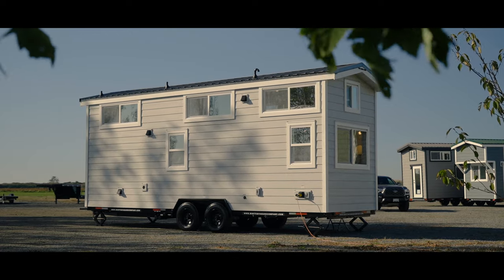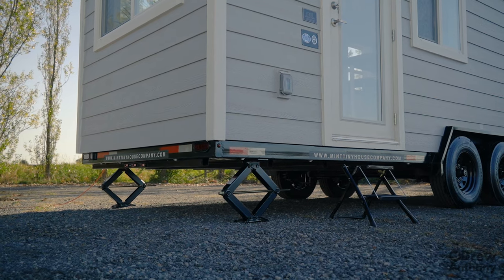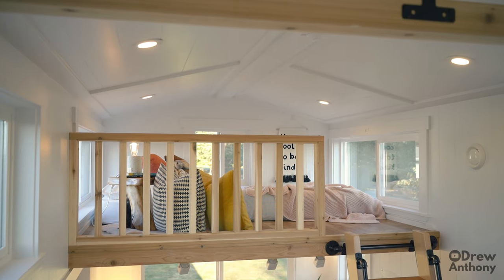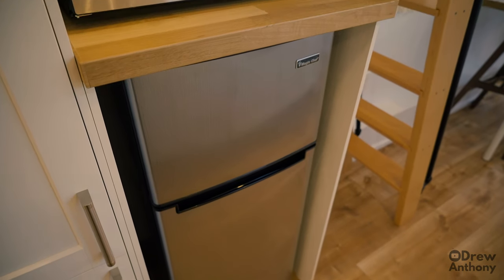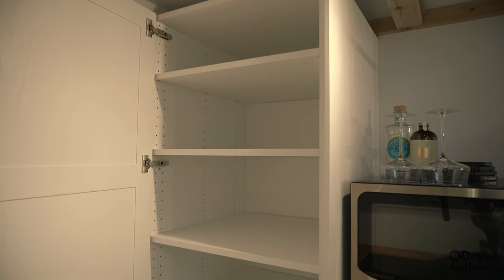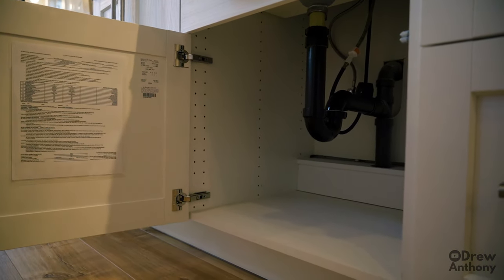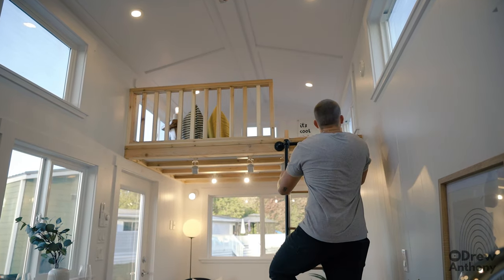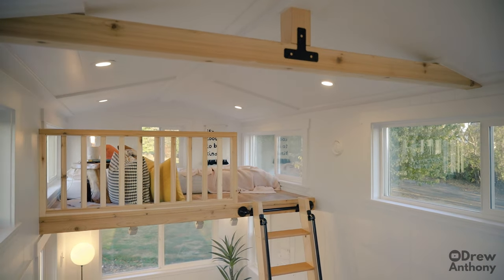Great Tiny house for Short Term Rentals (AirBnB, etc!) 26ft STR Model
A huge shoutout to @drewanthonyb for this video, thank you Drew for walking us through it and allowing us to reshare!

This tiny house RV is designed with Short Term rentals in mind!

Size: 26ft L x 8.5ft W x 13.5ft H
Weight: 13,000 lb
Trailer GVWR: 14,000 lb
Entry: Single Door - Full length glass
Sleeps: 2-4 People

Included Items:
Small Kitchenette
   - Under-counter Fridge
   - Full Height Kitchen Pantry
   - Electric cooktop (no oven) The cooktop can be removed if not needed.
   - 30'' Stainless Steel Hood Fan
   - White Kitchen Cabinets
   - Butcher Block Veneer Countertop.
   - Eating Bar
2 Lofts - No stairs
   - Modified Ladder with handrails for safety.

Utilities/Extra Details
Electric Mini Split AC/Heat, and Electric wall Heaters.
8 Gallon Electric Water Heater
Beveled LP Smartsiding Exterior
Large Vinyl Shower with Curtain Rail.
Click Laminate Flooring
Painted Vertical V-Groove Panel Interior Siding
Metal Roofing
Closed Cell Spray Foam Insulation (Rating of R21)
Residential Double Pane Tempered Glass Windows
Coax Hookup for internet/TV
Exterior Outlets
**Price includes site service connection package.
   - Potable Water Hose
   - Septic Hose, Y Connector and hose support.
   - Surge Protector
   - Water Pressure Regulator
   - 50A Power Cord

Click here to check out the Mint Tiny House Company Amazon Shop, to see some handy items for managing and maintaining your Tiny House RV